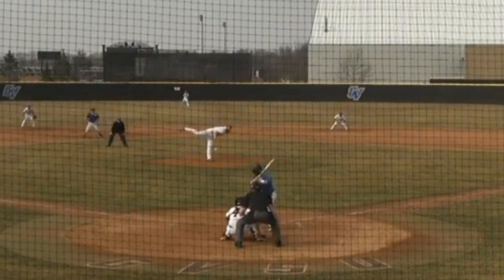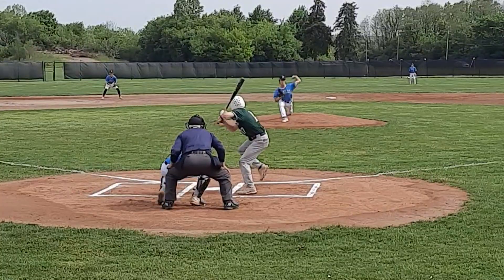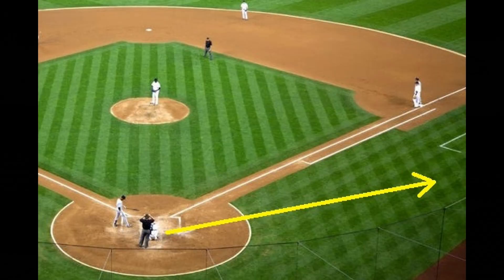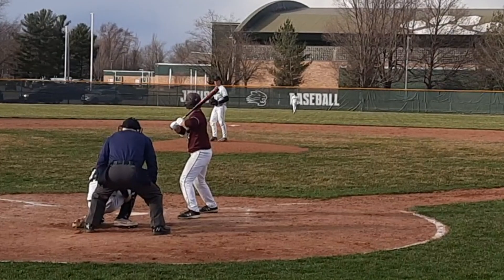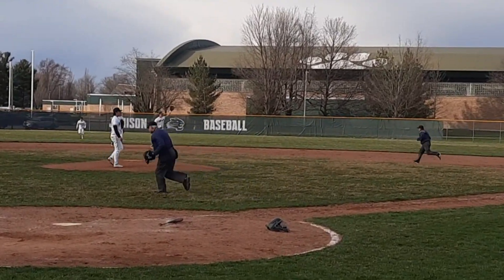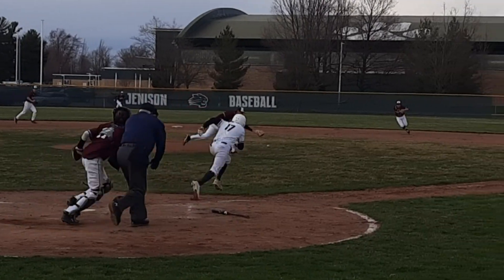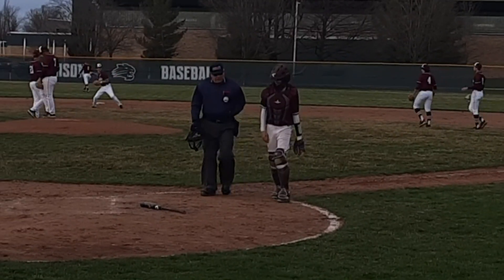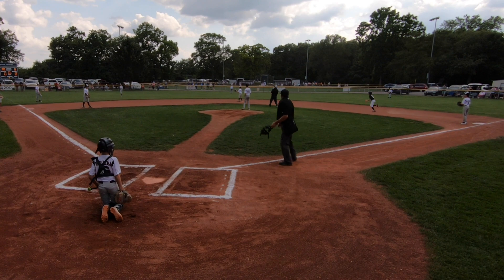Umpire - go LEFT.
Why should an umpire always go around the catcher to his left? What's the reason for taking extra steps.
Lots of umpire mechanics that can get lost in the weeds.

6-8 Year Old - PowerClose glove
9-11 Year Old - Youth PowerClose glove

Youth PowerClose CATCHER’S glove
Mizuno MVP Prime: Intermediate CATCHER’S glove

Total Control Heavy Balls
Total Control Heavy Whiffle

Tanner Tee

Bownet commander large catcher bag